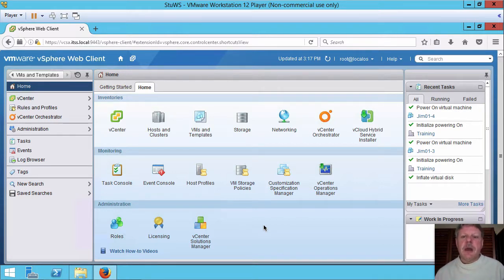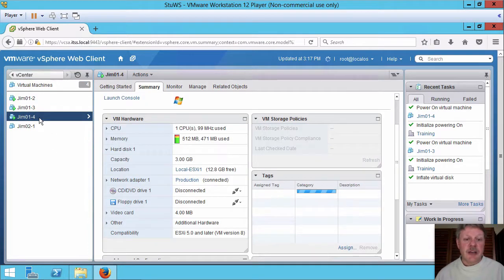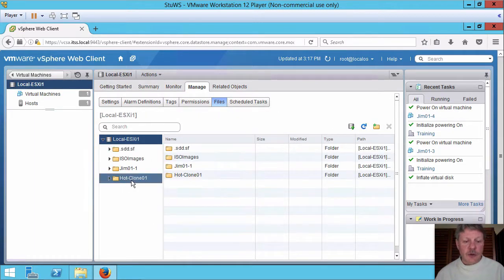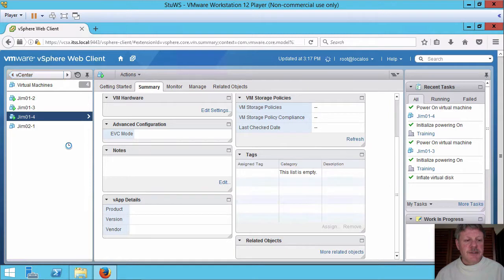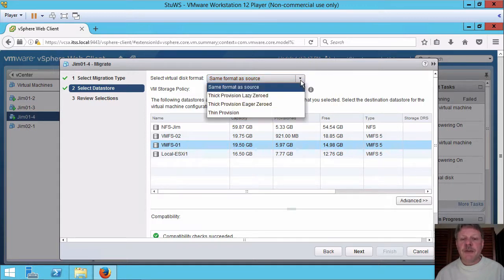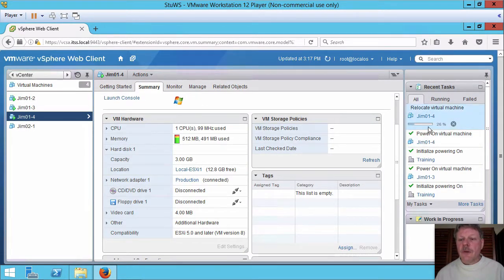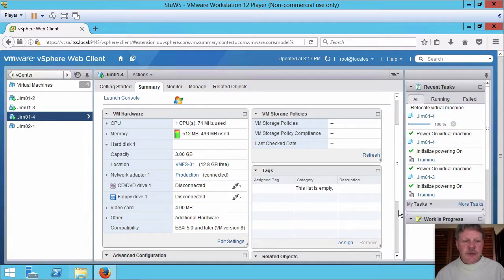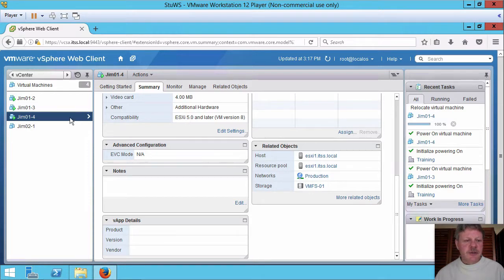INFO2250 Lab14 Task1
This video demonstrates migrating virtual machine files with Storage vMotion in vSphere (Lab 14, Task 1)